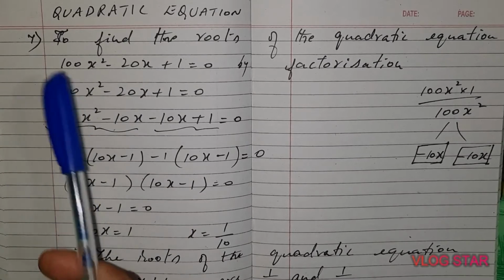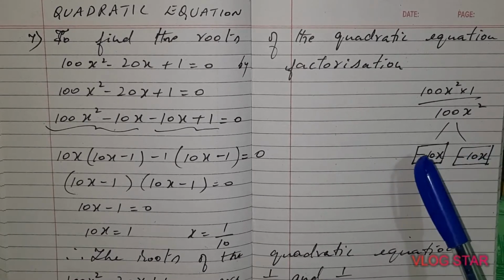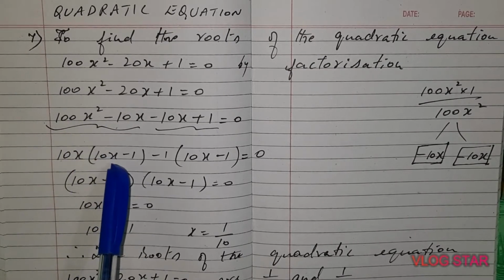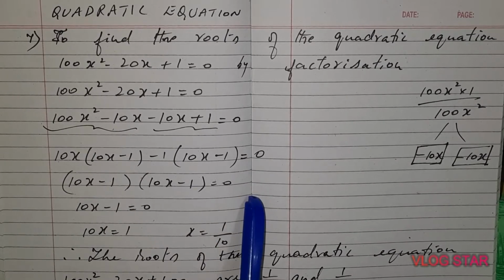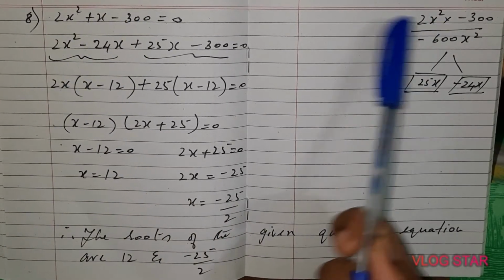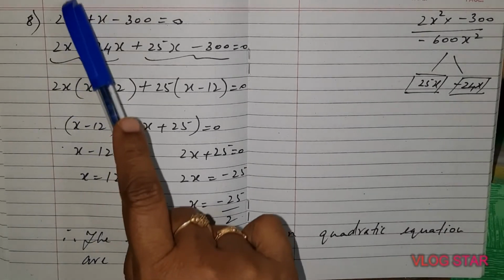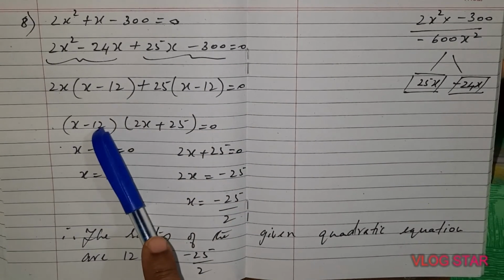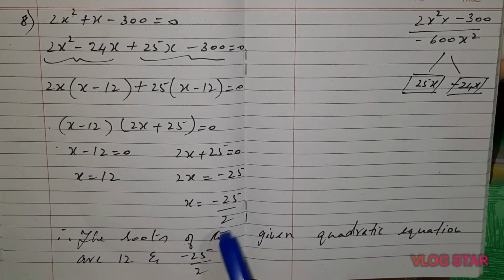KARNATAKA SSLC MATHS QUADRATIC EQUATIONS FACTORISATION PART 4